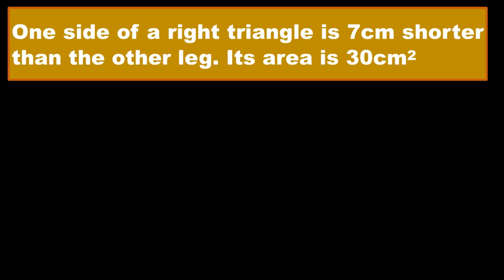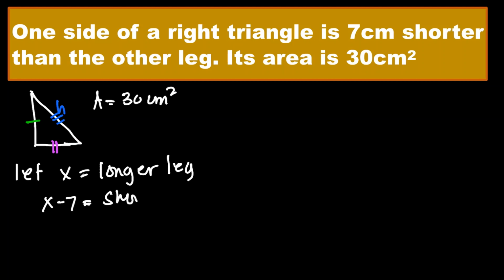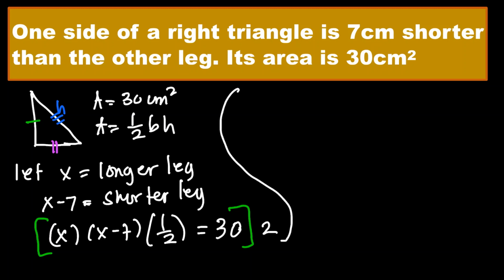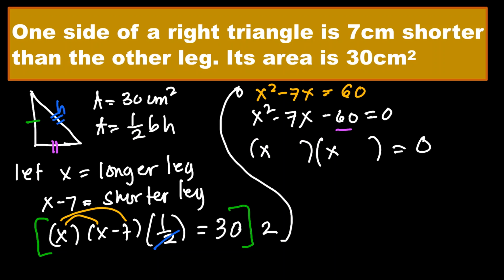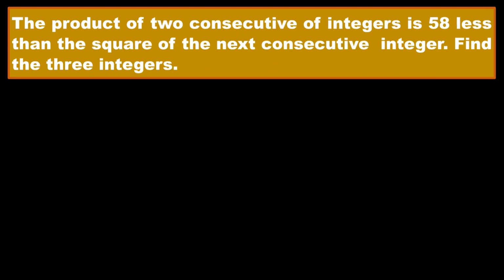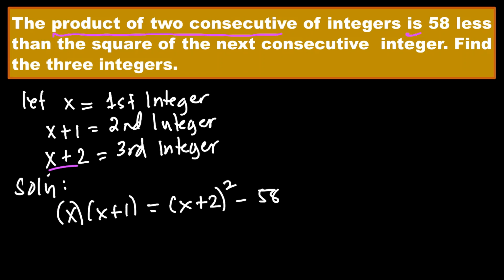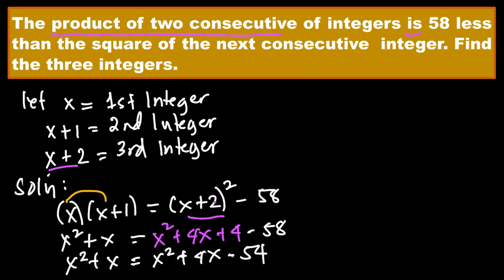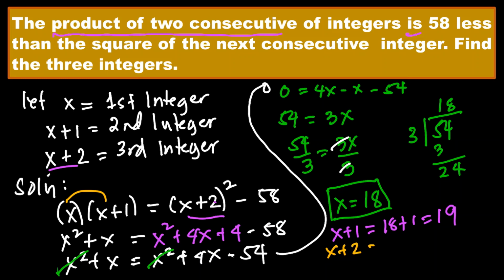How to Solve Word Problems Involving Quadratic Functions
Here are sample word problems involving quadratic functions solved in simplest and easiest way.